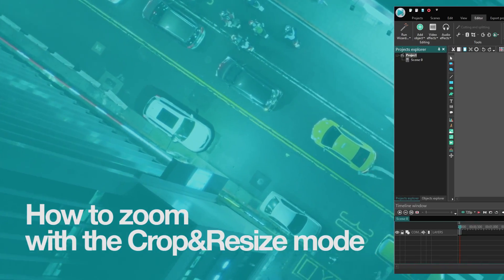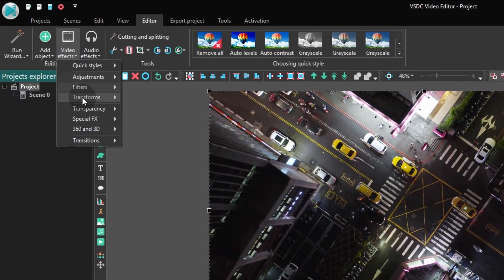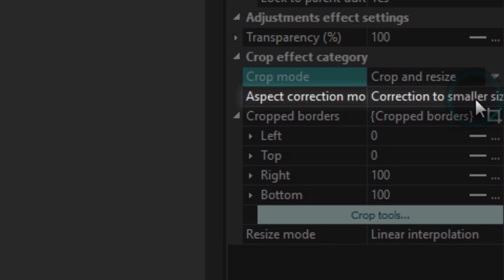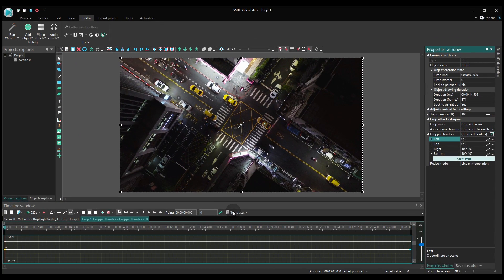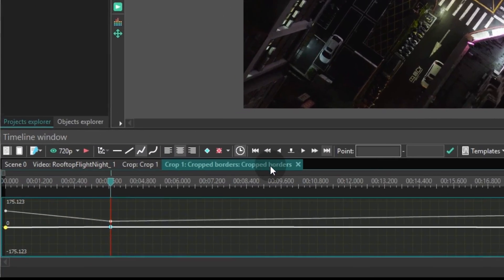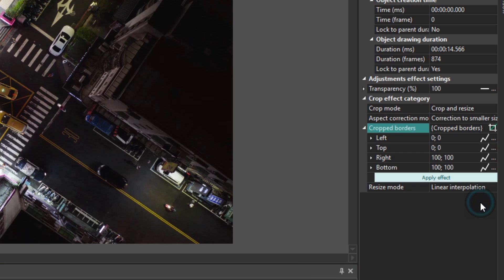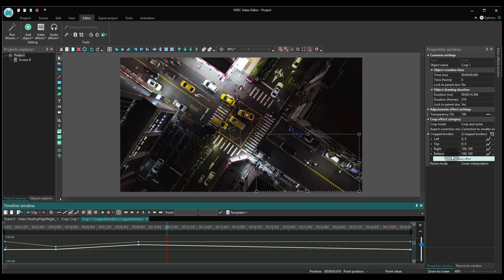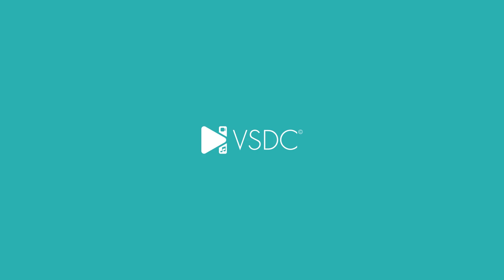How to zoom in on a video using VSDC advanced cropping effect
Are you looking for new tricks to take your video editing to the next level? Try this dramatic zooming effect to add dynamics to the footage and impress your viewers!

Watch the tutorial to learn how to use the new Crop & Resize mode to zoom in on a video with VSDC 6.3.8